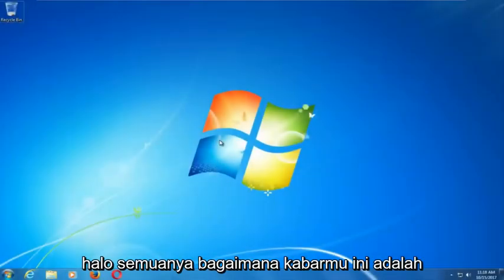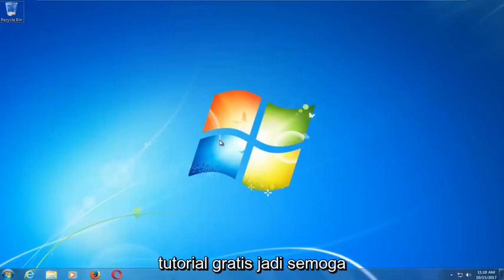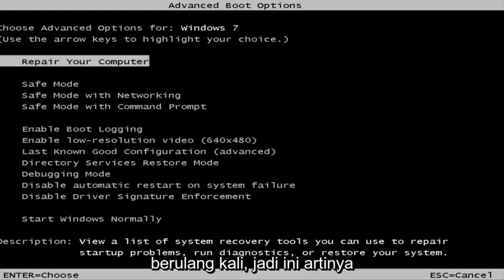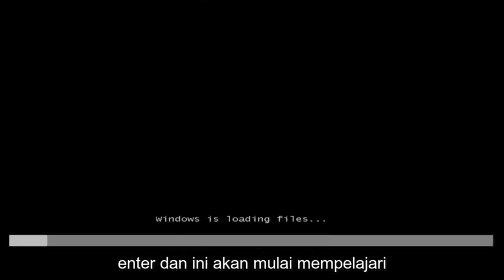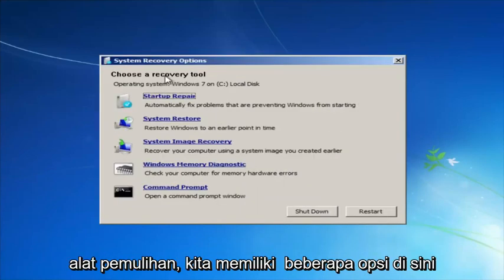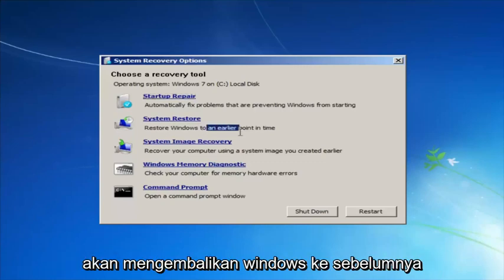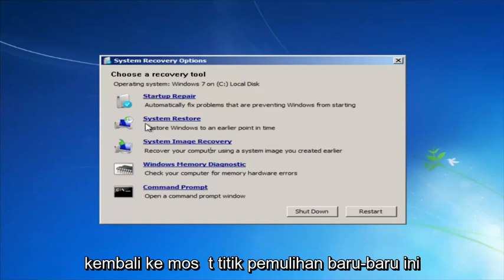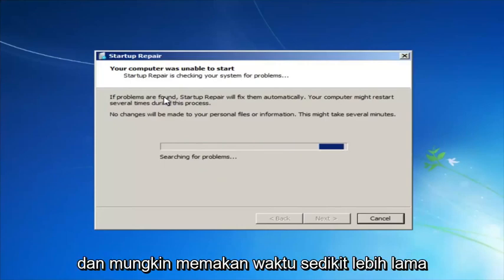Solusi Mengatasi File Corrupt di Windows 7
Cara memperbaiki file yang rusak di Windows 7.

Jika Windows tidak memulai dengan benar, Anda sering dapat menggunakan alat "perbaikan startup" terintegrasi untuk memperbaikinya. Alat pemulihan ini akan memindai PC Anda untuk masalah seperti file sistem yang hilang atau rusak. Itu tidak dapat memperbaiki masalah perangkat keras atau masalah instalasi Windows, tetapi ini adalah tempat pertama yang bagus untuk memulai jika Anda mengalami masalah saat boot ke Windows.

Alat ini tersedia di Windows 7, 8, dan 10. Anda dapat mengaksesnya dari alat pemulihan Windows bawaan (jika dibuat dengan benar), media pemulihan, atau disk instalasi Windows.

Pada Windows 7, Anda akan sering melihat layar Windows Error Recovery jika Windows tidak dapat melakukan booting dengan benar. Pilih "Luncurkan perbaikan Startup (Disarankan)" pada layar ini untuk menjalankan perbaikan startup.

Windows akan meminta Anda untuk tata letak keyboard Anda dan nama pengguna dan kata sandi untuk PC Anda. Setelah itu, pilih opsi "Luncurkan Perbaikan Startup (disarankan)". Windows akan berusaha menemukan dan memperbaiki masalah yang dapat mencegah PC Anda melakukan booting.

Dalam beberapa kasus, opsi perbaikan startup di Windows 7 mungkin tidak tersedia. Anda mungkin diberitahu bahwa Anda perlu menggunakan disk instalasi Windows untuk memperbaiki komputer Anda.

Luncurkan Perbaikan Startup Dari Disk Perbaikan Sistem atau Drive Pemulihan

Jika Windows tidak melakukan booting dengan benar dan bahkan tidak mengizinkan Anda menggunakan opsi perbaikan startup saat boot, Anda dapat menjalankan perbaikan startup dari disk perbaikan sistem atau drive pemulihan.

Jika Anda belum membuat disk perbaikan sistem atau drive pemulihan, Anda dapat melakukannya dari komputer lain yang menjalankan versi Windows yang sama yang tidak dapat di-boot dengan benar. Misalnya, jika PC Windows 7 Anda tidak dapat melakukan booting dengan benar, Anda dapat membuat disk pemulihan di PC lain yang menjalankan Windows 7 dan menggunakannya untuk memperbaiki masalah.

Windows 7 hanya memungkinkan Anda membuat disk pemulihan dengan membakar CD atau DVD. Windows 8 dan 10 memungkinkan Anda membuat drive pemulihan USB atau membakar disk pemulihan, mana pun yang Anda inginkan.

Setelah Anda membuat disk perbaikan sistem atau drive pemulihan, masukkan ke PC yang tidak dapat di-boot dengan benar dan boot dari disk atau drive USB. Anda akan diminta untuk memilih versi Windows yang diinstal dan Anda akan melihat alat yang sama yang biasanya dapat Anda akses dari menu boot. Pilih "Perbaikan Startup" untuk menjalankan operasi perbaikan startup.

Media pemulihan ini juga akan memungkinkan Anda untuk menggunakan Pemulihan Sistem, memulihkan komputer Anda menggunakan cadangan citra sistem yang telah Anda buat sebelumnya, dan menjalankan Diagnostik Memori Windows untuk memeriksa masalah RAM komputer Anda.

Anda juga dapat melakukannya langsung dari disk instalasi Windows atau drive USB.

Jika Anda tidak memiliki media instalasi Windows, Anda dapat mengunduh ISO Windows 7, 8, atau 10 dari Microsoft dan membakarnya ke disk atau menyalinnya ke drive USB. Ini sepenuhnya legal.

Pastikan untuk menggunakan media yang cocok dengan versi Windows yang Anda coba pulihkan—misalnya, media penginstalan Windows 10 untuk PC Windows 10 atau media penginstalan Windows 7 untuk PC Windows 7.

Masukkan disk atau drive USB ke komputer yang tidak dapat boot dengan benar dan boot dari perangkat.

Di Windows 7, Anda akan melihat tautan "Perbaiki komputer Anda" di tempat yang sama. Klik ini dan Windows akan menjalankan alat perbaikan startup.

Alat ini tidak akan memperbaiki setiap masalah. Dalam beberapa kasus, instalasi Windows Anda mungkin sangat rusak sehingga menginstal ulang Windows adalah satu-satunya pilihan. Dalam kasus lain, bahkan menginstal ulang Windows mungkin tidak menyelesaikan masalah Anda, karena ini mungkin masalah fisik dengan perangkat keras PC Anda.

Tutorial ini akan berlaku untuk komputer, laptop, desktop, dan tablet yang menjalankan sistem operasi Windows 7 (Home, Professional, Enterprise) dari semua pabrikan perangkat keras yang didukung, seperti Dell, HP, Acer, Asus, Toshiba, Lenovo, dan Samsung).